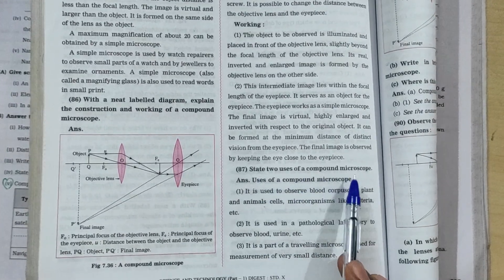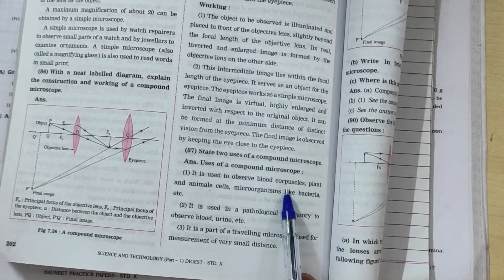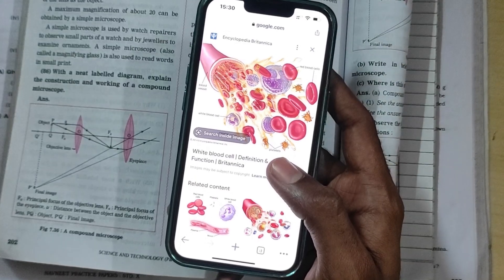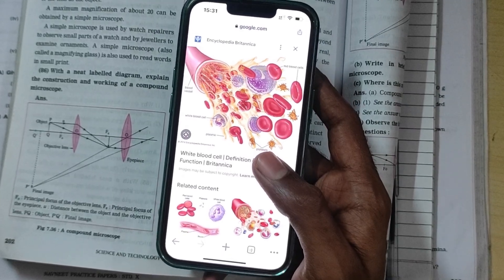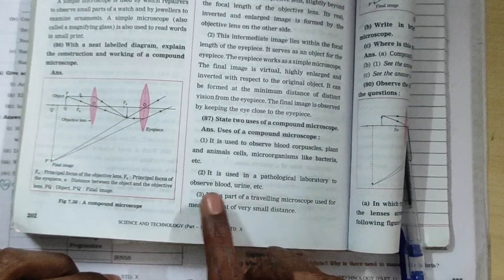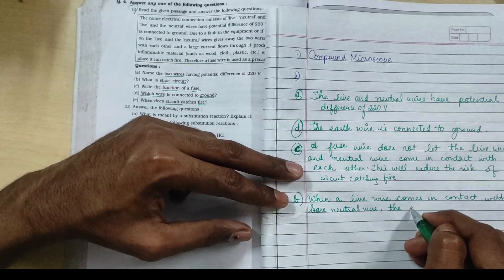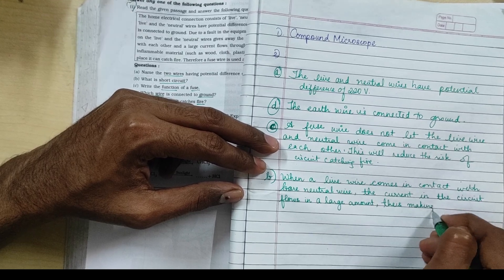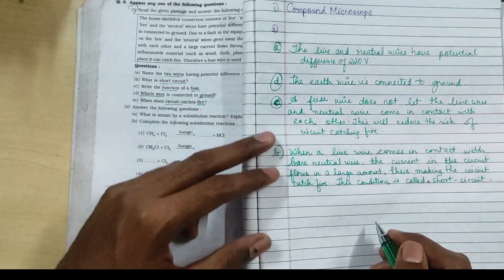SCIENCE 1 2023 MOST IMPORTANT ACTIVITY BASED QUESTION| SSC MAHARAHSTRA BOARD| 2023 STD 10TH| VISION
THIS VIDEO BASED QUESTION SURELY WILL TURN IN EXAM FOR YOU TO GIVE FULL MARKS AND I WANT YOU, NOT TO GIVE A CHANCE TO LOSE EVEN 1 MARK

THANKS 😊 XOXO

ALSO,

📸 Vinaypanekar

SCIENCE 1 BOARD EXAMS UPDATE, SCIENCE 1 SSC BOARD EXAMS 2023,MOST IMPORTANT SCIENCE 1 BOARD EXAMS QUESTIONS, SCIENCE 1 BOARD PAPERS 2022, SCIENCE 1 BOARD EXAM PAPER FOR PRACTICE,,maharashtra board class 10,maharashtra board exam 2023 time table,maharashtra board ssc paper pattern 2023,Paper presentation in maharashtra board exams,how to prepare for ssc maharashtra board exams, SCIENCE IMPORTANCE OF METALLURGY, SPACE MISSION, GRAVITATION, CARBON COMPOUNDS,